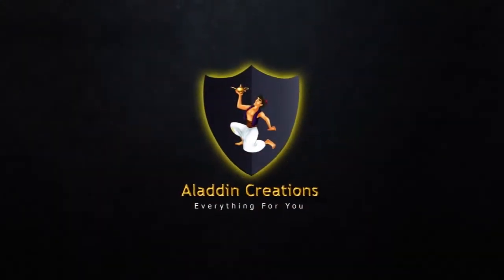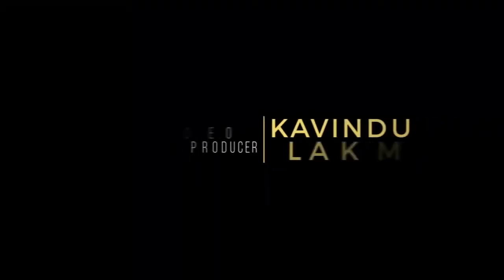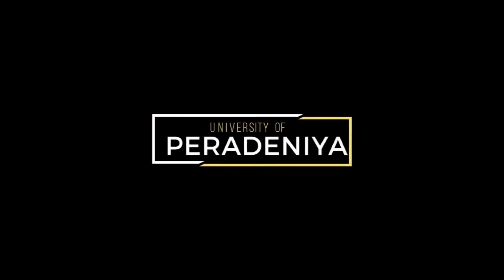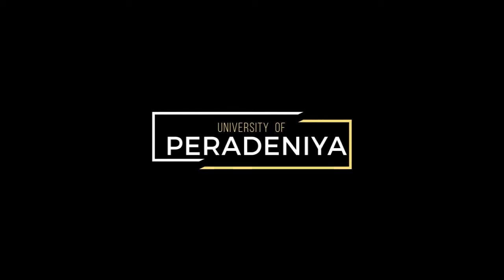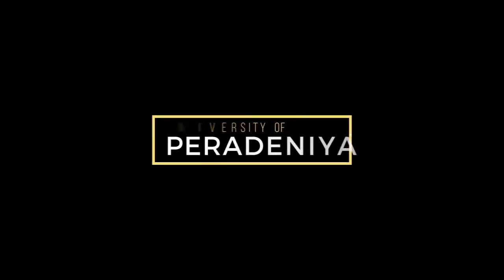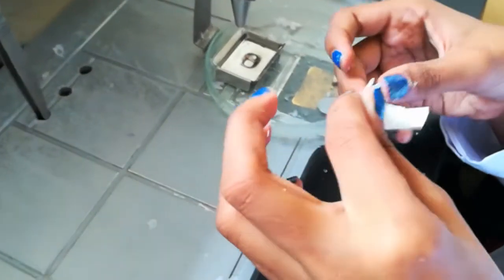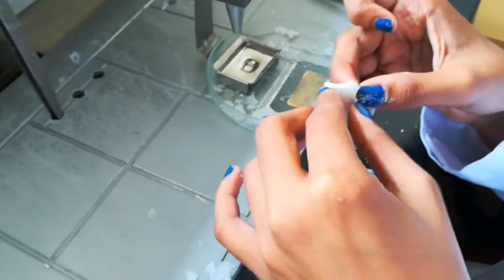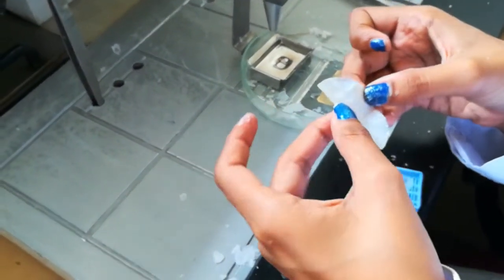How to Embed Tiny Histology Specimens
Hello Viewers !!!

My Name Is Kavindu Lakmal , Medical Laboratory Science Student From University Of Peradeniya , Sri Lanka

I designed this video from my  Clinical Training Period ...

HELP ME !!!